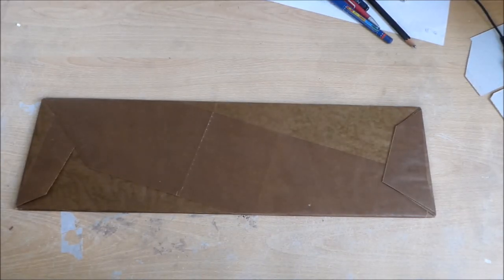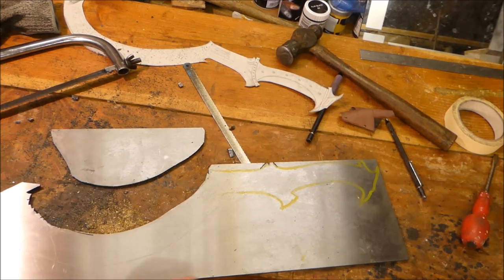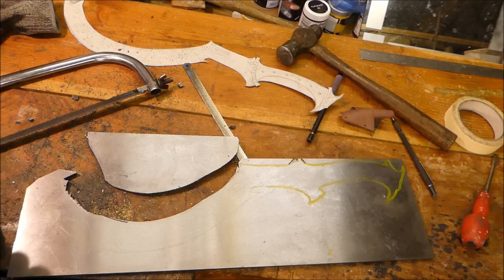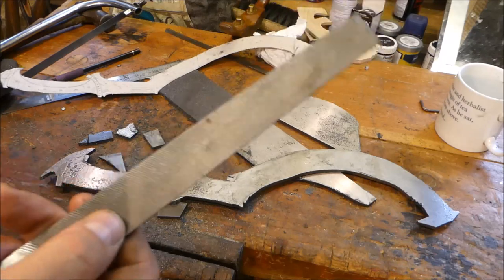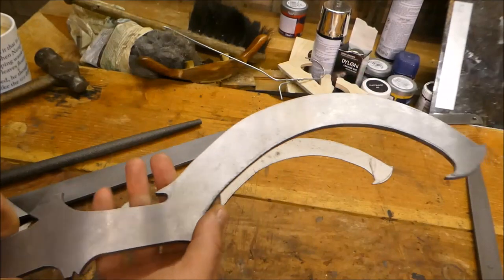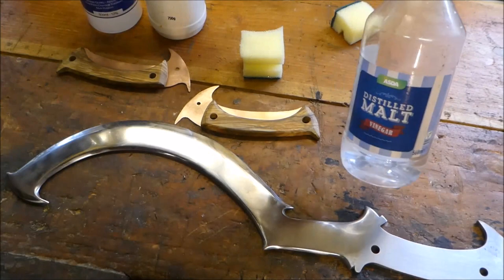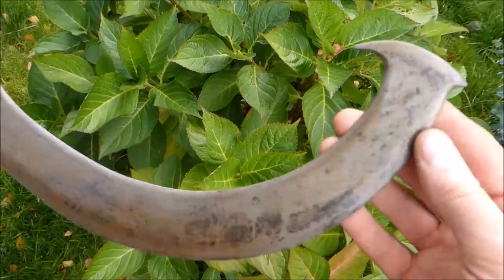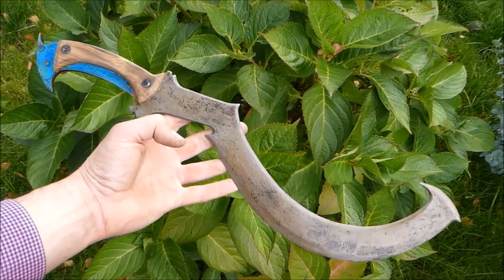Making an Historic Egyptian Khopesh inspired Sword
I made a sword from tool steel, copper and olive wood inspired by an historic Egyptian Khopesh. I aged the sword to give it a more historic look